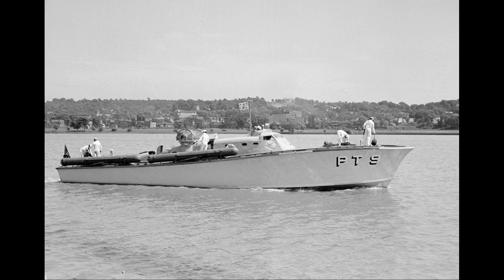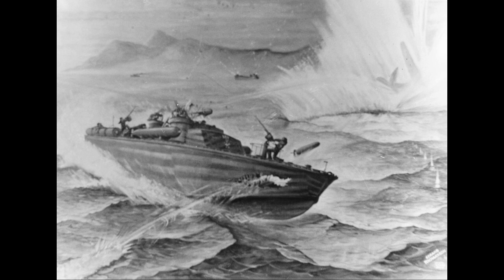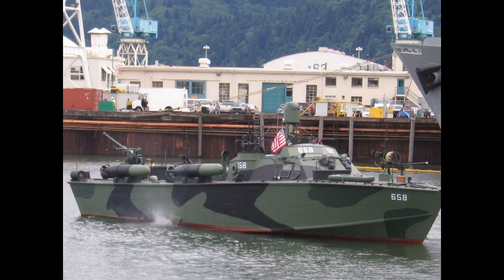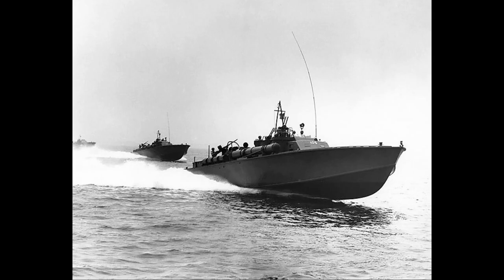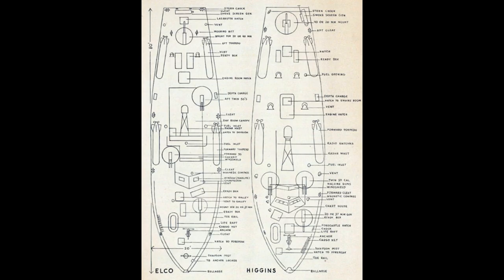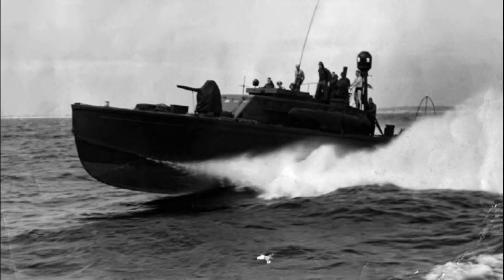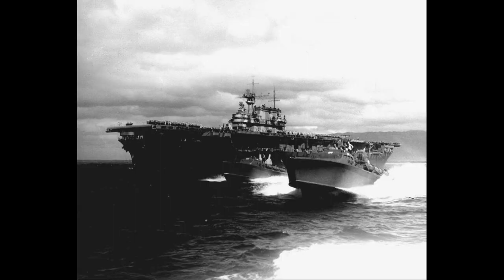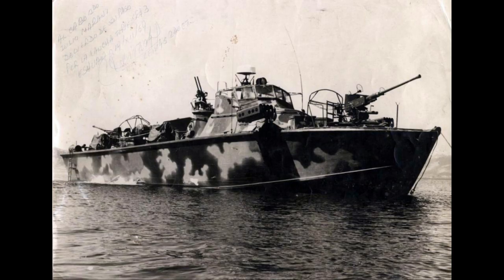The legendary PT boats of WW2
A PT boat (short for patrol torpedo boat) was a motor torpedo boat used by the United States Navy in World War II. It was small, fast, and inexpensive to build, valued for its maneuverability and speed but hampered at the beginning of the war by ineffective torpedoes, limited armament, and comparatively fragile construction that limited some of the variants to coastal waters. In the USN they were organized in Motor Torpedo Boat Squadrons (MTBRONs).

The PT boat was very different from the first generation of torpedo boat, which had been developed at the end of the 19th century and featured a displacement hull form. These first generation torpedo boats rode low in the water, displaced up to 300 tons, and had a top speed of 25 to 27 kn (46 to 50 km/h). During World War I Italy, the US, and UK developed the first high-performance gasoline-powered motor torpedo boats (often with top speeds over 40 kn (74 km/h)) and corresponding torpedo tactics, but these projects were all quickly disbanded after the Armistice. World War II PT boats continued to exploit some of the advances in planing hull design borrowed from offshore powerboat racing and by using multiple lightweight but more powerful marinized aircraft-derived V-12 engines were able to grow in both size and speed.

During World War II, PT boats engaged enemy warships, transports, tankers, barges, and sampans. Some were converted into gunboats, which could be effective against enemy small craft, especially armored barges used by the Japanese for inter-island transport. Several saw service with the Philippine Navy, where they were named "Q-boats".[2]

Primary anti-ship armament on the standard PT boat was four 21-inch Mark 8 torpedoes, each had a 466-pound (211 kg) TNT warhead and had a range of 16,000 yards (15,000 m) at 36 knots (67 km/h). Two twin .50-inch (12.7 mm) M2 Browning heavy machine guns were mounted for anti-aircraft defense and general fire support. Some boats carried a 20 mm (0.79 in) Oerlikon cannon.

Propulsion was via a trio of Packard 4M-2500 and later 5M-2500 supercharged gasoline-fueled, liquid-cooled V-12 marine engines.

Nicknamed "the mosquito fleet" and "devil boats" by the Japanese, the PT boat squadrons were hailed for their daring and earned a durable place in the public imagination that remains strong into the 21st century. Their role was replaced in the U.S. Navy by fast attack craft.

PT boats offered accommodation for three officers and 14 enlisted men. Crews varied from 12 to 17, depending upon the number and type of weapons installed. Full-load displacement late in the war was 56 tons.

The hull shape of the Elco and Higgins PT boats were similar to the contoured "planing hull" found in pleasure boats of the time (and still in use today): a sharp V at the bow softening to a flat bottom at the stern. A common characteristic of this type of contoured hull is the "rooster tail" in the wake. Unlike the actual "planing hull" Huckins, which planed at 10-11 knots, the Elco and Higgins PT boats were intended to plane at higher speeds (PT 71 and PT-103 classes at around 27 knots, and the PT-265 and 625 classes at around 23 knots). The Elco, Higgins and Huckins companies used varying lightweight techniques of hull construction which included two layers of double diagonal mahogany planking utilizing a glue-impregnated or lead painted canvas layer between inner and outer planks. These planks were held together by thousands of copper rivets and bronze screws. The overall result was an extremely light and strong hull which could be easily repaired at the front lines when battle damage was sustained. According to Robert McFarlane, the US Navy built the hulls of some PT boats partially from 3,000-year-old white cedar logs recovered from sphagnum bog in New Jersey.